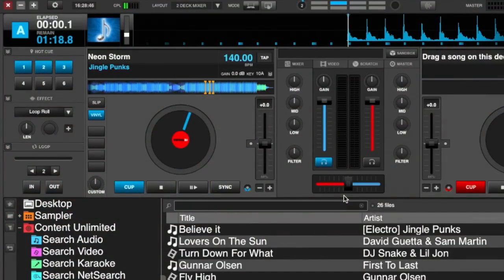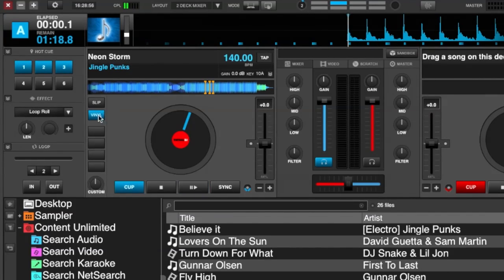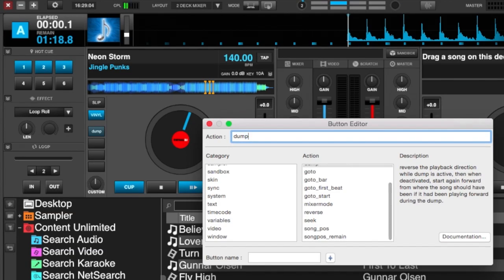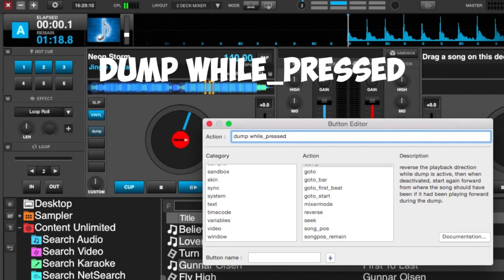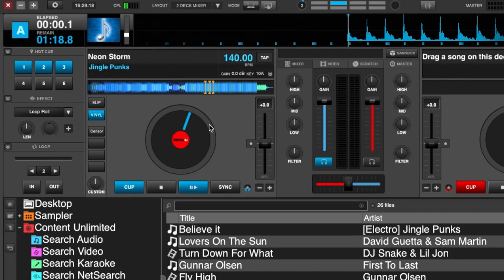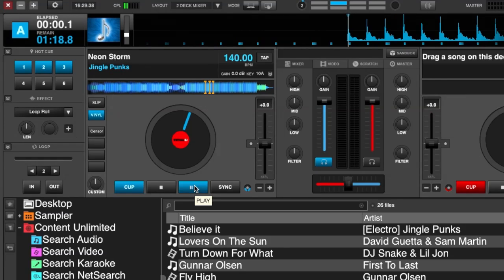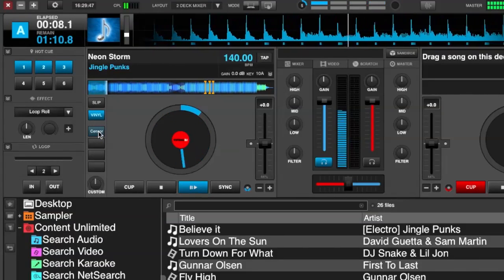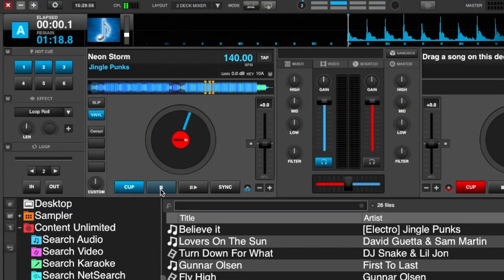How to Easily Censor Parts of a Song - VirtualDJ 8 Quick Tip #15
In this video we look at a quick and easy script that will allow you to censor a portion of a song while the button is pressed. Once the button is let go, the track will continue to play from the position that it would have been in skipping over the content that you decided to censor.

Script used: dump while_pressed